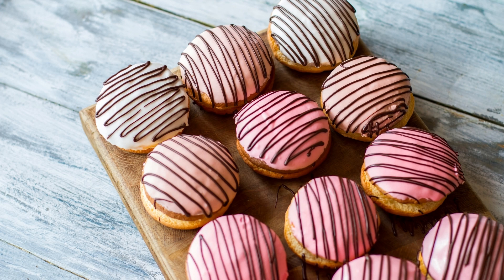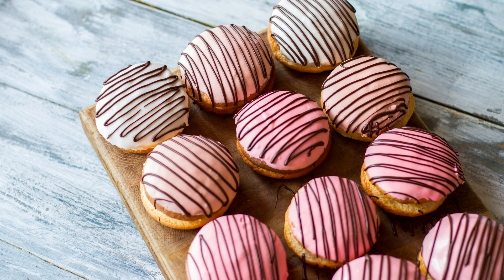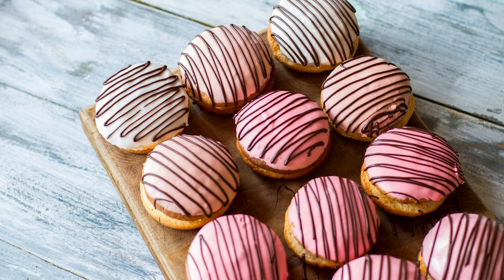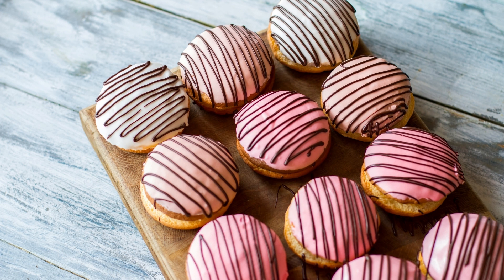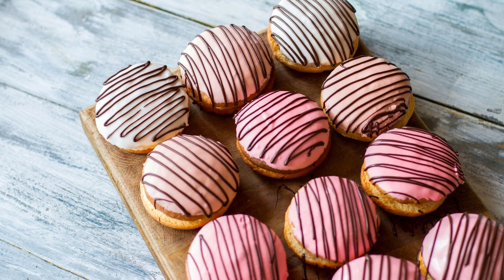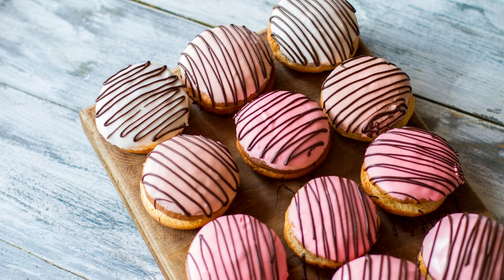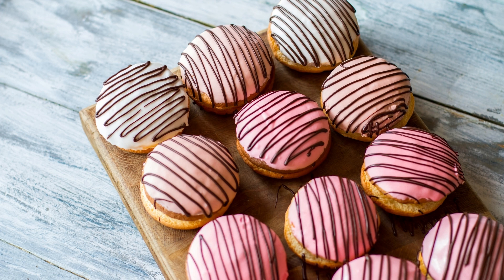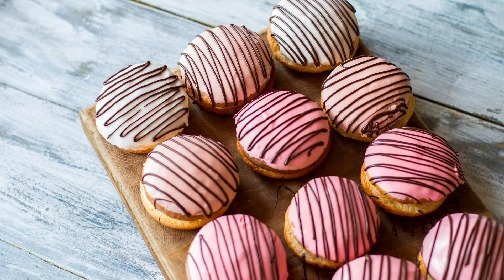Cookie Dough Ice Cream Sandwiches Recipe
There's something magical about the combination of chewy cookies and creamy ice cream. If you're a fan of this classic treat, then you'll love this recipe for Cookie Dough Ice Cream Sandwiches. It takes the deliciousness of cookie dough and pairs it with rich and creamy ice cream, all sandwiched between two homemade cookies. It's the ultimate dessert that's sure to satisfy your sweet tooth cravings.

Ingredients:

For the cookie dough:

1 cup unsalted butter, softened
1 cup brown sugar
1/2 cup granulated sugar
2 teaspoons vanilla extract
2 cups all-purpose flour
1 teaspoon salt
1 cup mini chocolate chips

For the ice cream filling:

1 quart of your favorite ice cream flavor

Instructions:

In a large mixing bowl, cream together the softened butter, brown sugar, and granulated sugar until light and fluffy.

Add the vanilla extract and mix until well combined.

Gradually add the flour and salt to the mixture, mixing until a soft dough forms.

Fold in the mini chocolate chips until evenly distributed throughout the dough.

Divide the dough in half and shape each portion into a rectangular shape.

Wrap in plastic wrap and refrigerate for at least 1 hour, or until firm.

Preheat your oven to 350°F (175°C) and line a baking sheet with parchment paper.

Take one portion of the chilled cookie dough and roll it out into a rectangle, about 1/4 inch thick, on a lightly floured surface.

Use a cookie cutter or a sharp knife to cut out your desired shapes for the cookies. Repeat with the remaining dough.

Place the cookies on the prepared baking sheet, spacing them apart to allow for spreading.

Bake the cookies for 10-12 minutes, or until golden brown around the edges. Allow them to cool completely on a wire rack.

Once the cookies have cooled, remove the ice cream from the freezer and let it soften slightly.

Take one cookie and scoop a generous amount of ice cream onto the bottom side. Place another cookie on top to create a sandwich.

Repeat with the remaining cookies and ice cream, and place the assembled sandwiches in the freezer for at least 2 hours to firm up.

Serve the Cookie Dough Ice Cream Sandwiches chilled and enjoy!

These Cookie Dough Ice Cream Sandwiches are a delightful combination of soft and chewy cookies with creamy ice cream.

They make a perfect summer treat or a fun dessert for any occasion.

Whether you're enjoying them at a backyard barbecue or a cozy night in, these ice cream sandwiches are sure to be a hit with everyone.